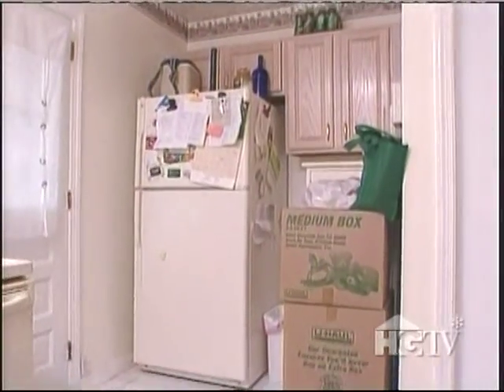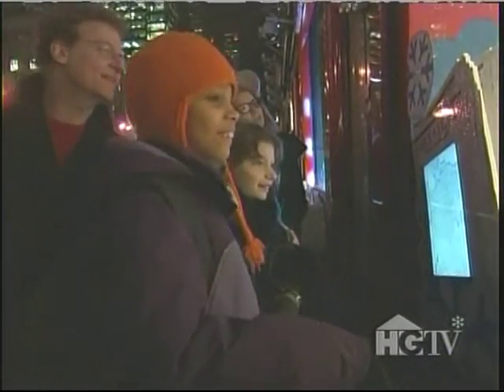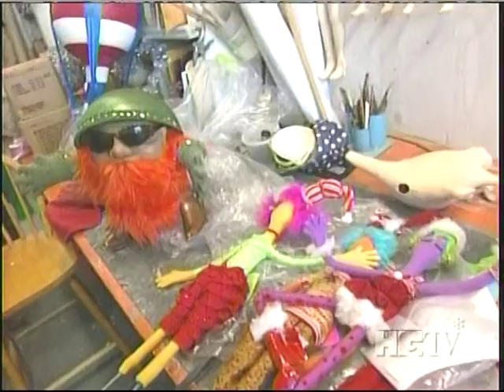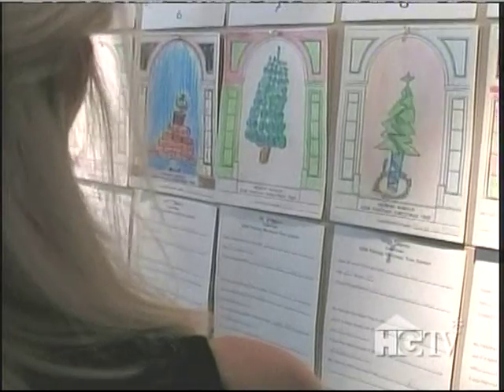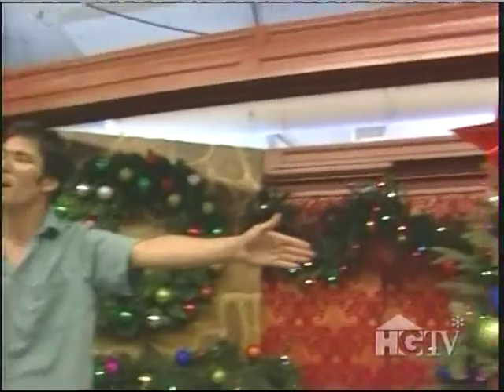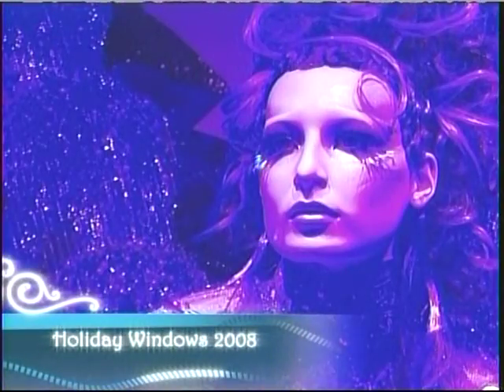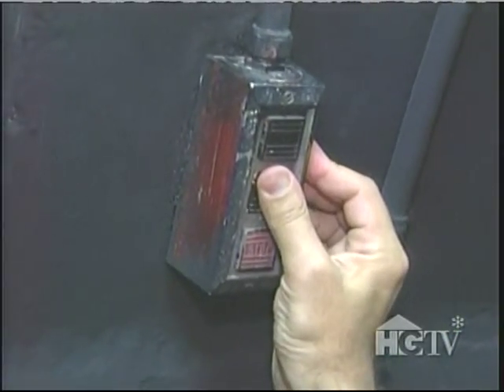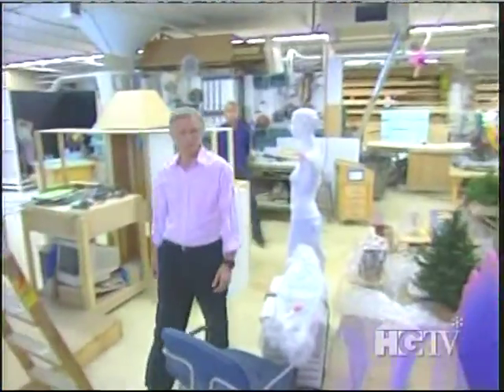Imani Holiday Windows 2008 HGTV 14 12 2008 19 58 02